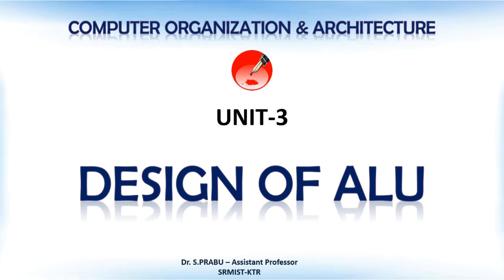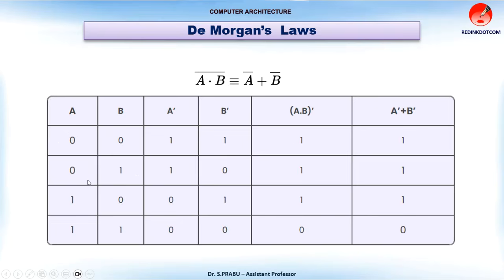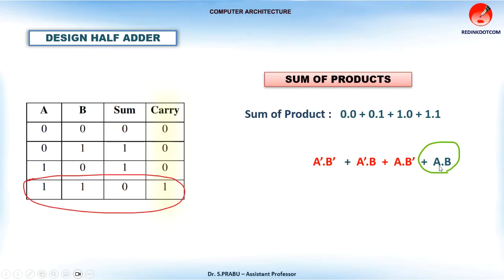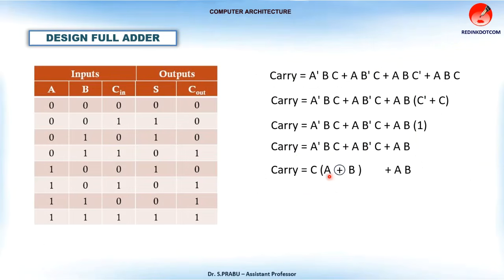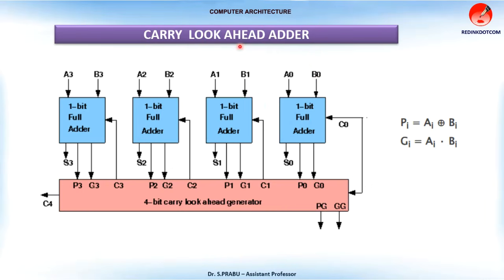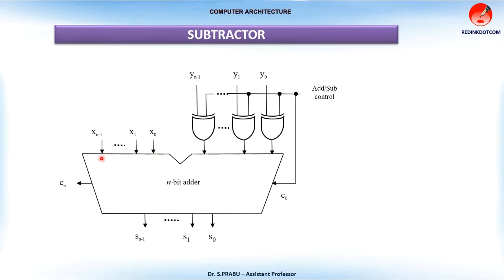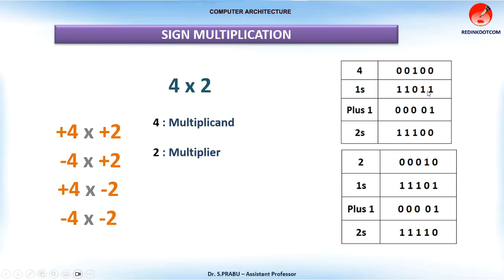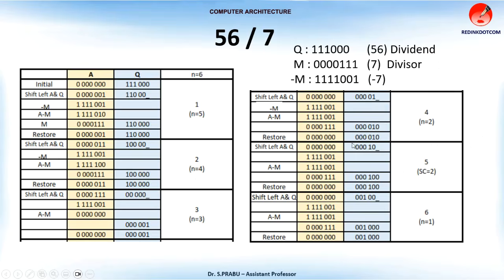COMPUTER ARCHITECTURE - UNIT 3